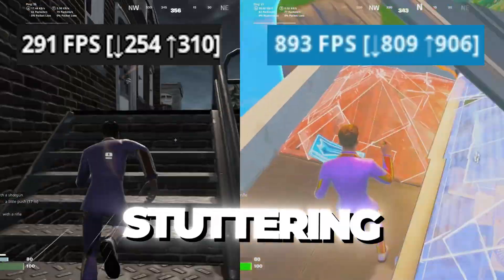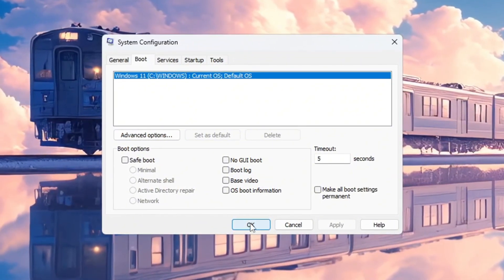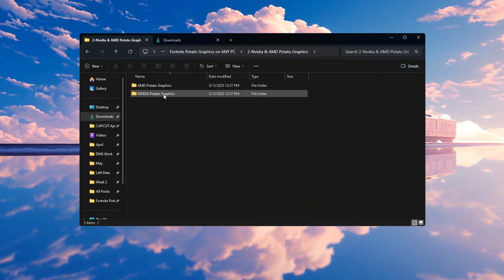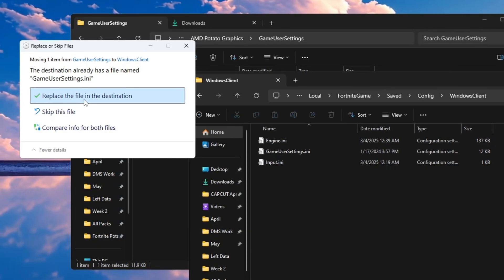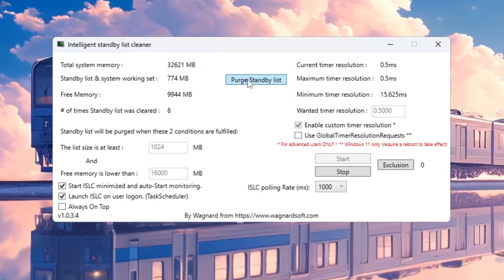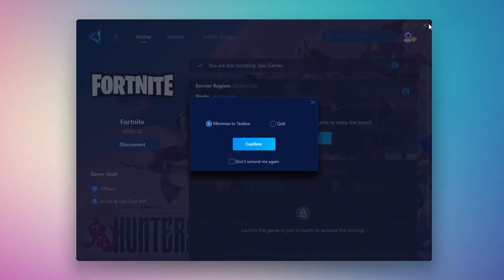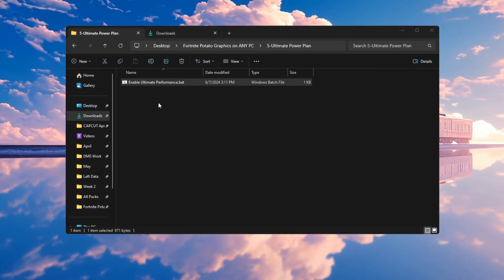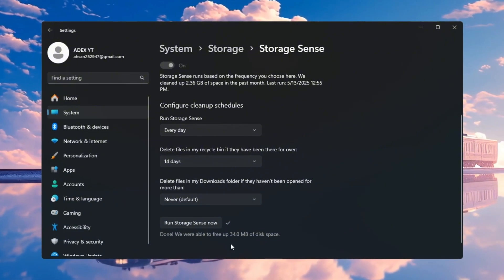How to Get Potato Graphics in Fortnite on Intel, AMD & NVIDIA! 🖥️ (BOOST FPS & 0 DELAY)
Struggling with lag, stutters, or low FPS in Fortnite? In this step-by-step guide, I’ll show you exactly how to unlock ultra-low (potato) graphics settings for any PC—whether you’re using Intel, AMD, or NVIDIA. This helps boost FPS, reduce input delay, and make Fortnite playable on even the slowest PCs.

📌 In this video, you’ll learn:

✅ How to unlock all CPU cores for maximum performance
✅ How to unpark CPU cores for smoother multitasking and gaming
✅ NVIDIA Profile Inspector & AMD config files for ultra-low graphics
✅ How to use ISLC to clean memory and improve system response
✅ Filter Keys Setter to reduce keyboard input lag
✅ Activating the Ultimate Power Plan for full CPU performance
✅ Enabling Storage Sense to keep your PC clean and fast

🔥 Whether you have a weak laptop or a budget desktop, these steps will help Fortnite run faster, smoother, and with less delay. Perfect for ultra-low-end and potato PCs!

🛠️ Required tools included in the FPS Boost Pack:

Filter Keys Setter
NVIDIA Profile Inspector
AMD/Intel graphics config files
Ultimate Performance command